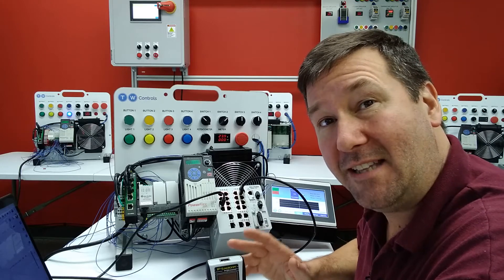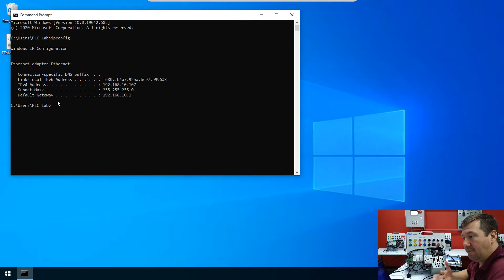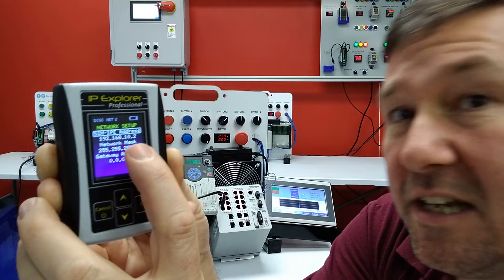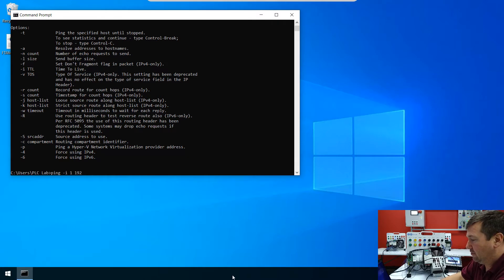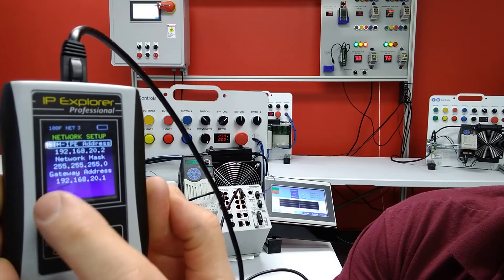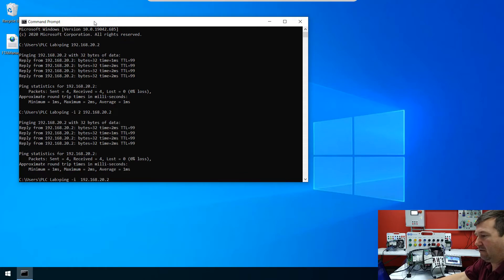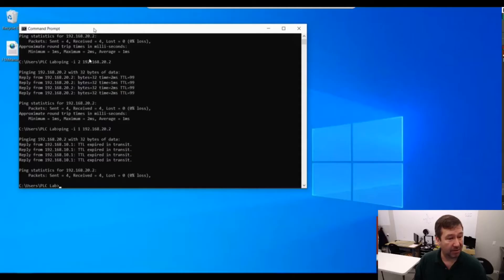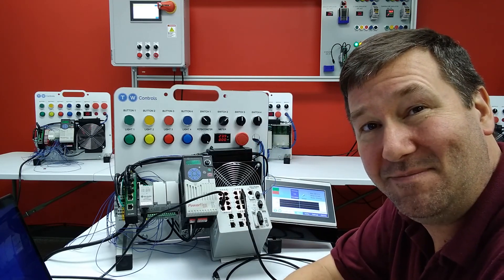What Happens with the TTL Expires in a PING Command?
The TTL Time To Live of the PING command in the command prompt is used to prevent packets from bouncing around networks indefinitely.  Each time a packet is routed through a network, the TTL is subtracted by one.  If it reaches 0, then it will be discarded.